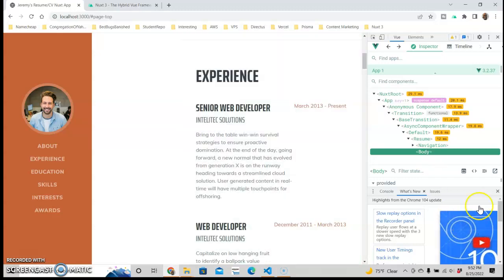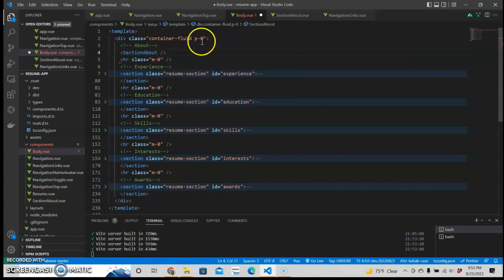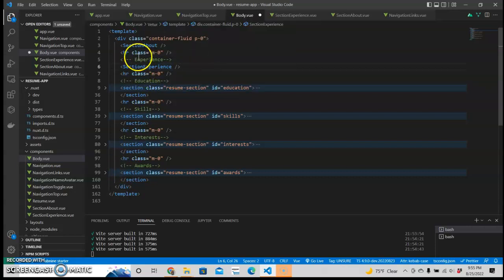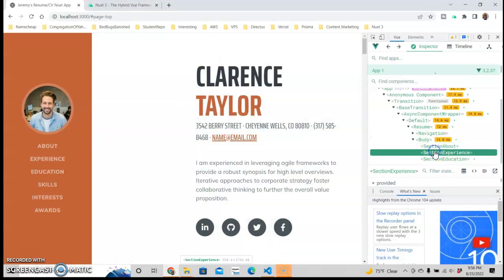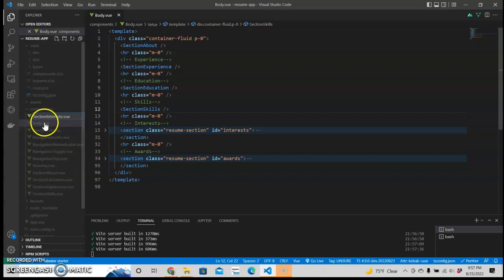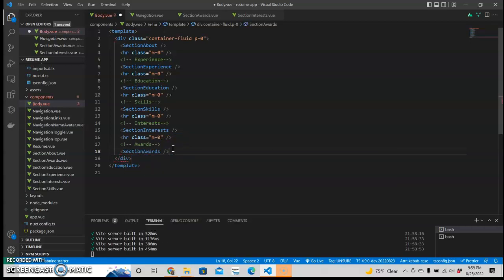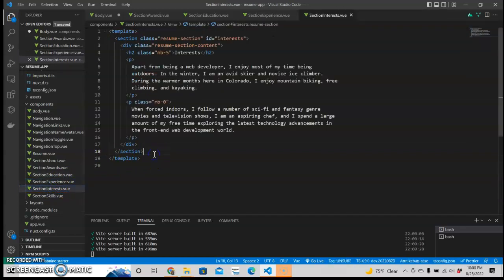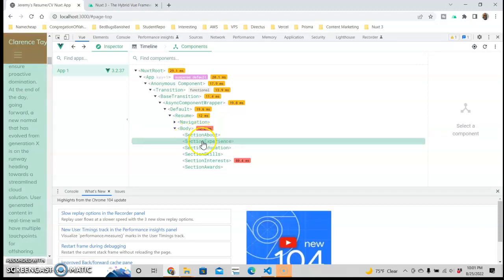Nuxt Beginners Tutorial - Section Components - Part 9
This is Part 9 of a series called Nuxt 3 Beginners Tutorial. In this video start to turn sections into components.